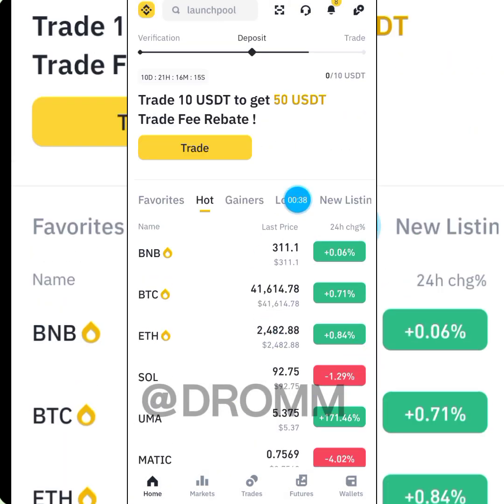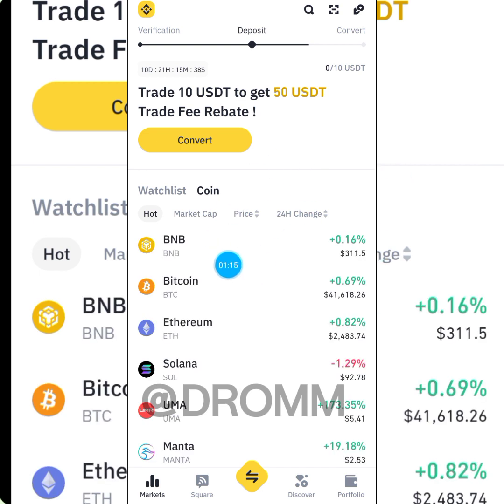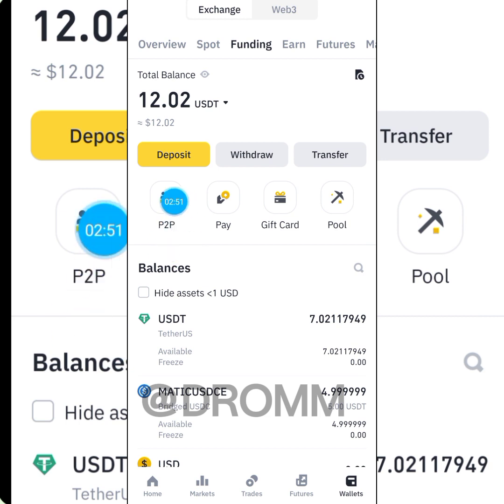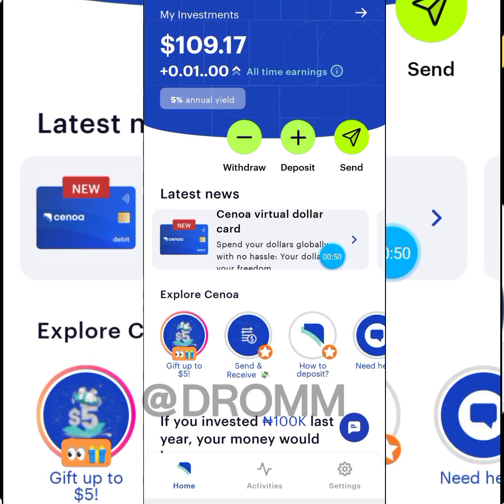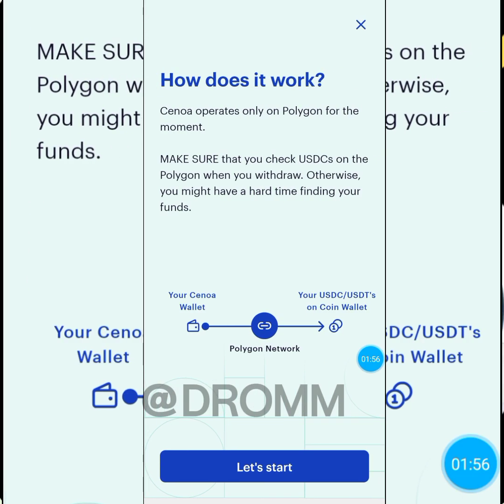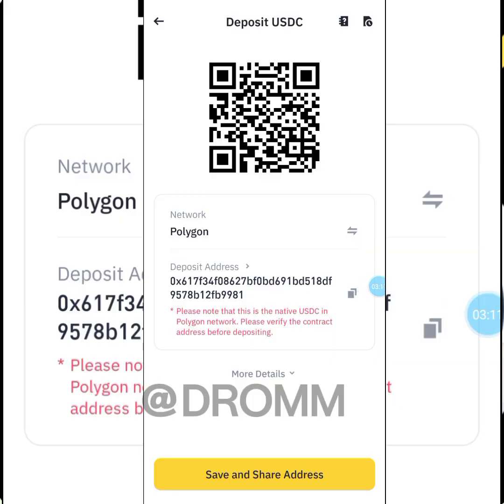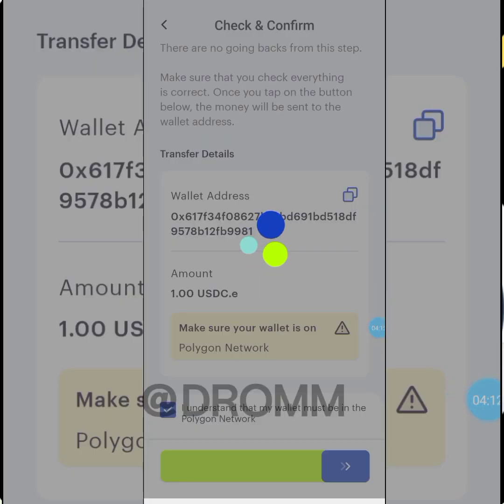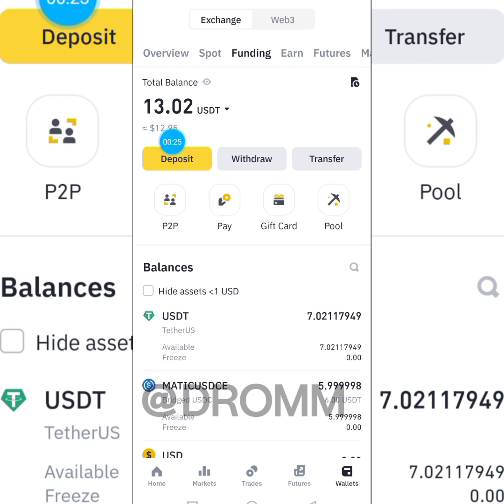From Cenoa to Binance | Journey of First $500 | 2024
Welcome to our latest tutorial on transferring funds from Cenoa to Binance, demystifying the process and ensuring a smooth transition in the world of cryptocurrency.

In this step-by-step guide, we'll walk you through the intricacies of moving your funds seamlessly, empowering you to take control of your crypto assets. Whether you're a beginner or an experienced trader, this video is tailored to enhance your understanding of fund transfers.

Your support by liking and sharing this video is greatly appreciated.

Ready to dive in? Watch now to unlock the secrets of transferring funds from Cenoa to Binance and optimize your cryptocurrency experience.